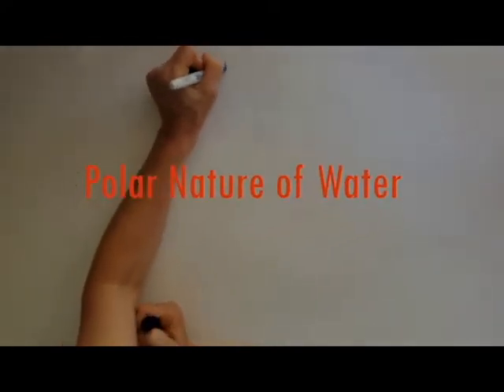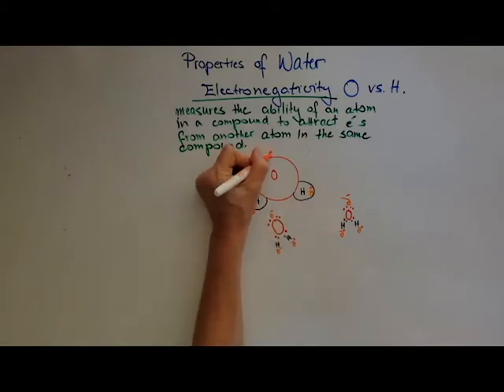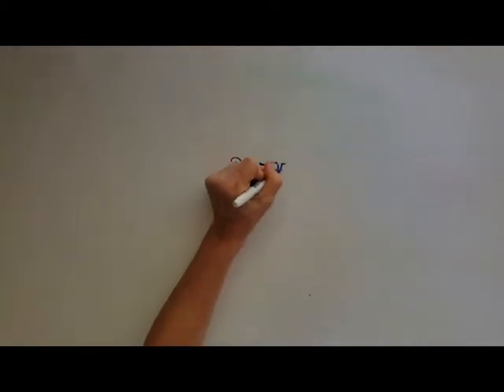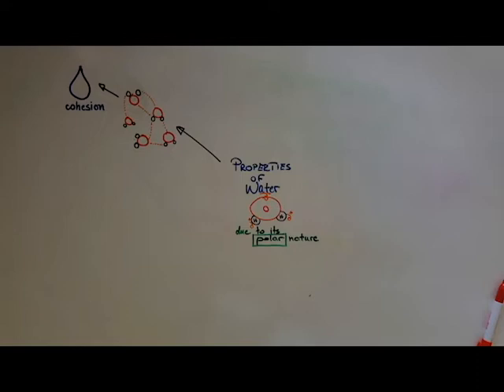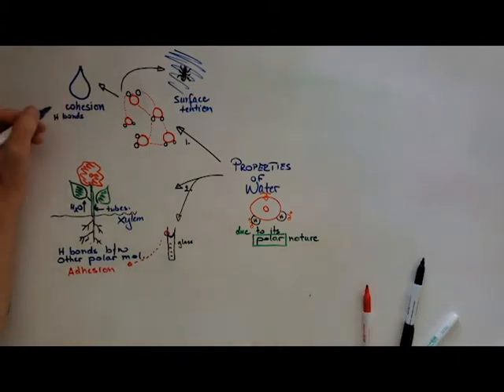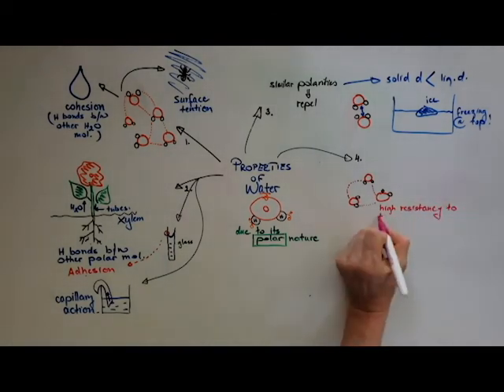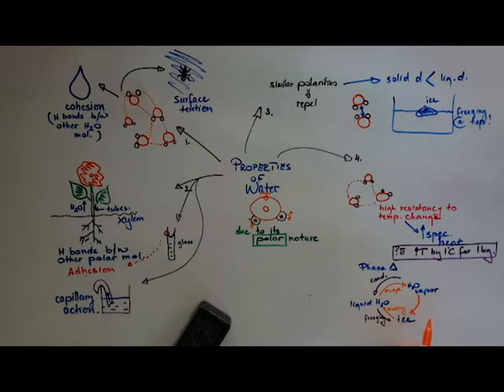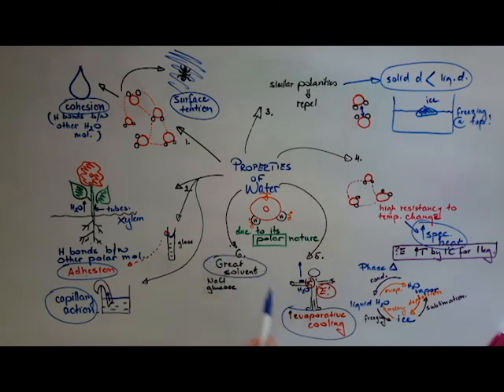Properties of Water due to its Polar Nature